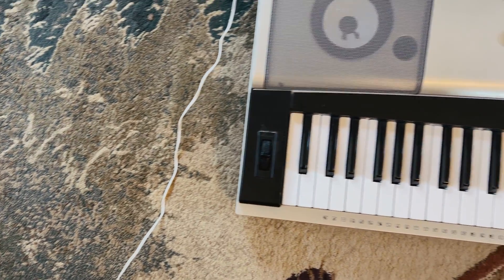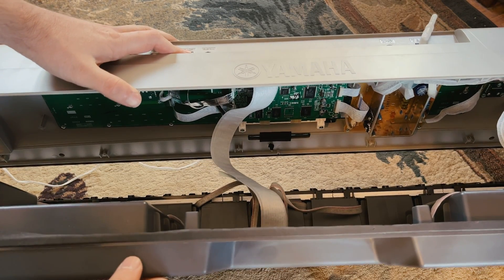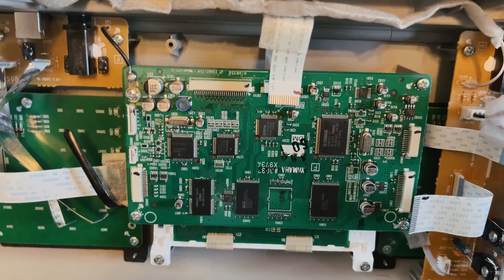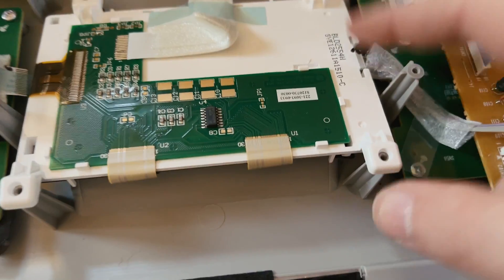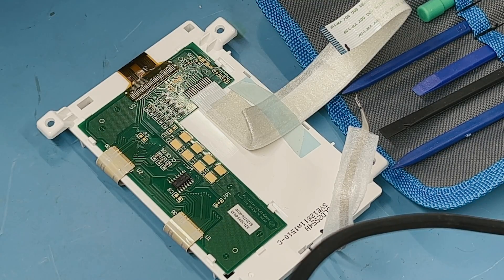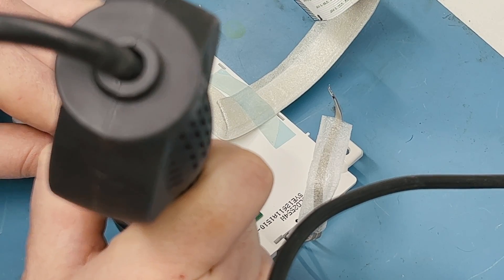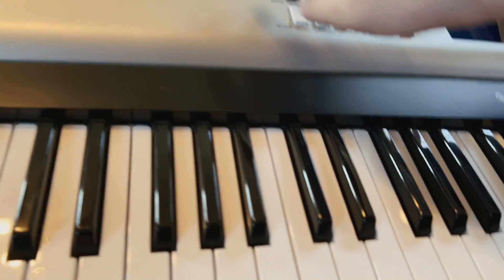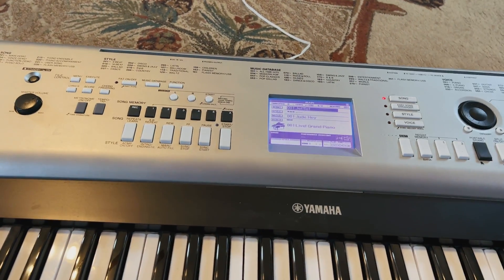Quick Fix: Yamaha Digital Keyboard Faulty LCD (DGX-530, YPG-535)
I picked up this broken "as-is" Yamaha YPG-535 digital keyboard from a thrift store that still had the original $475 receipt in it. The screen did not output on half of the side. This is a common manufacturing defect in some Yamaha keyboards, and presumably many other electronics, from the LCD ribbon cables losing adhesion. I was able to fix the problem in a few minutes with no needed parts, which saves the $60-$100+ asking price for a new LCD. I roughly documented this process for anyone interested.

I came across a different video that uses a "no soldering/hot air gun" method by placing paper-holding clamps on the PCB. While I wouldn't recommend that for a long-term solution, it's still a creative idea!